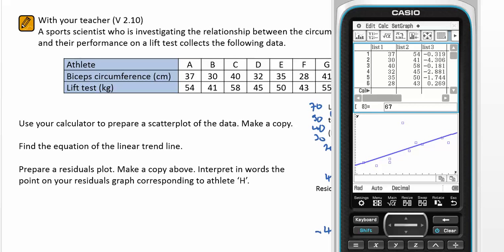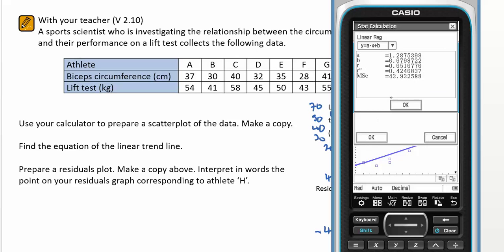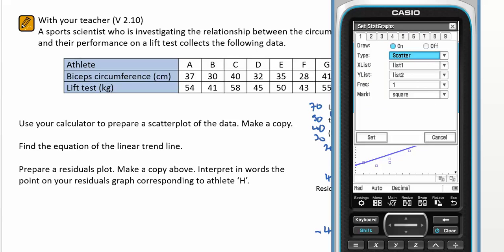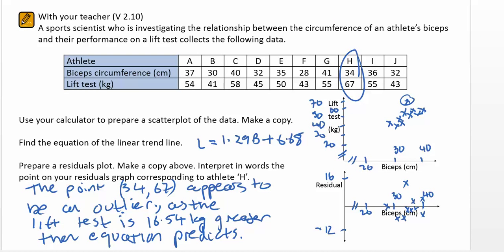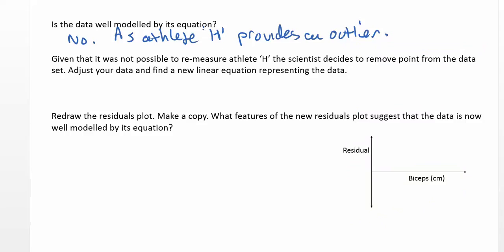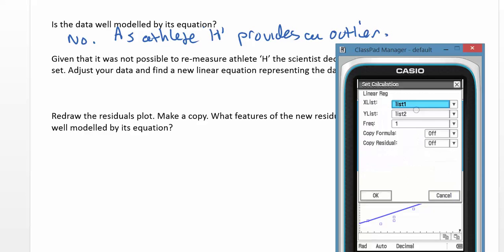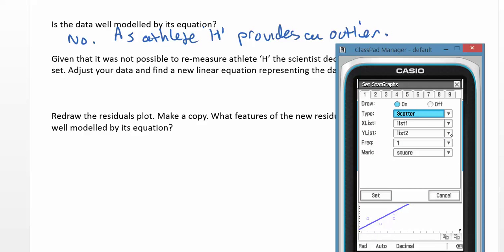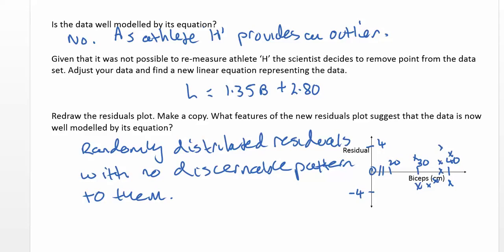BV DATA Example V2.10 (creating and interpreting a residual plot)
Gary Anderson explains how to create a residual plot on the Classpad 400 and interpert. (Example from John Short's Compendium of Bivariate Data)